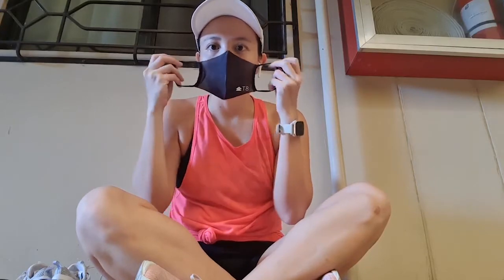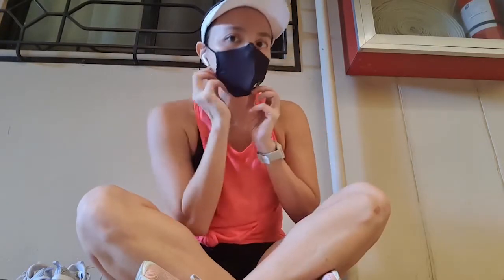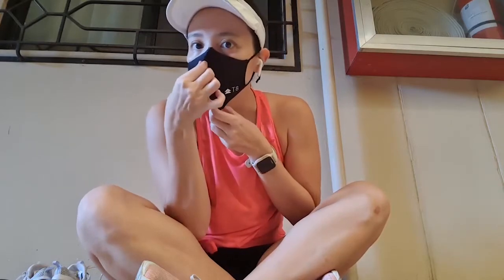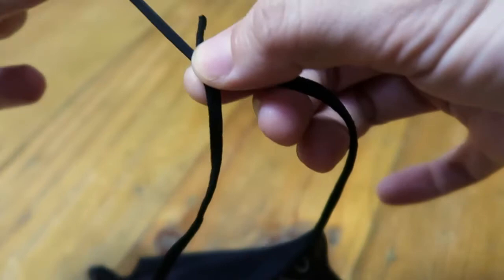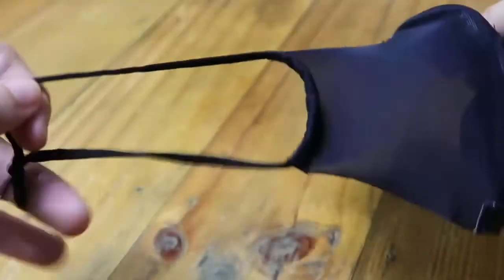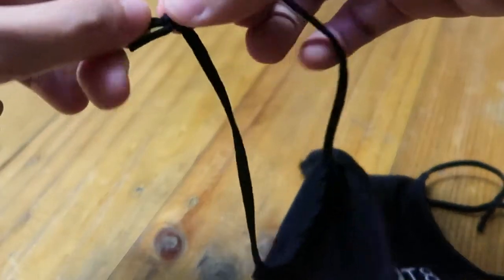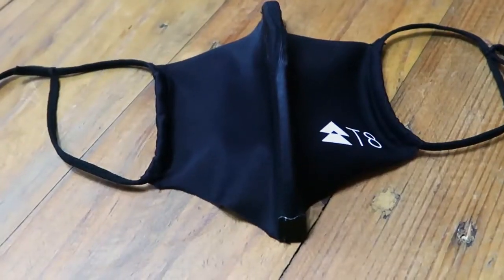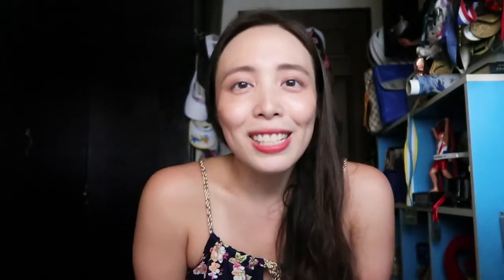T8 Running Mask Review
(sorry for the construction/road noises!)

The T8 Max O2 running mask is the latest in the product lineup from the Hong Kong-based endurance gear company. Because masks are mandatory even during outdoor exercise here in the Philippines, the T8 mask allows me to breathe and go hard while still following the law of the land.